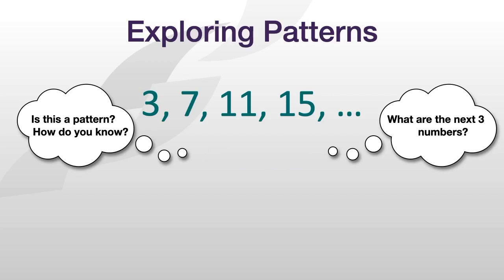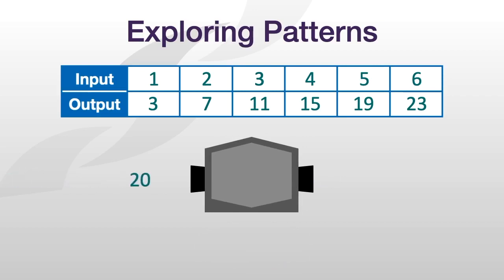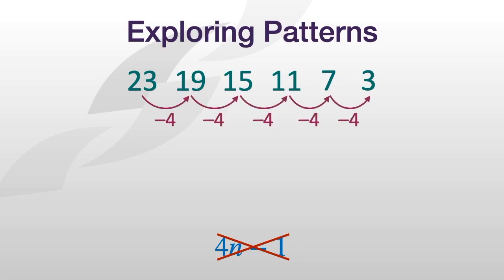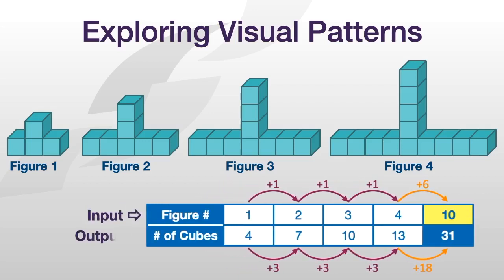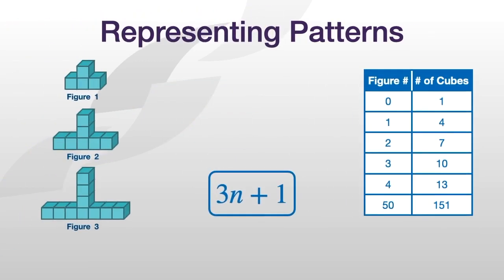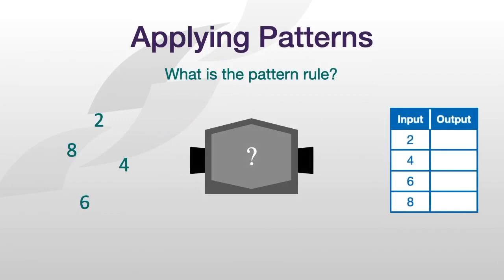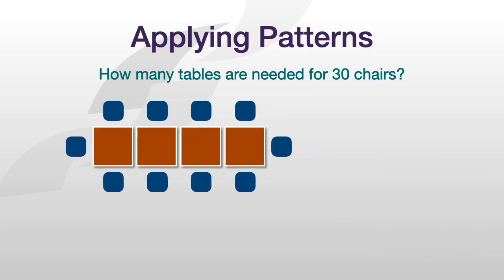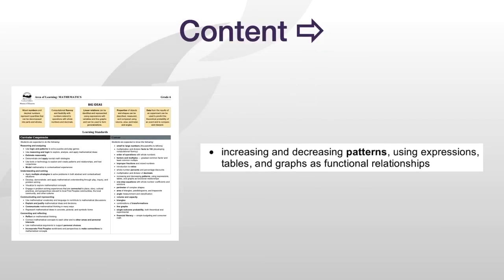Math 6: Increasing and Decreasing Patterns